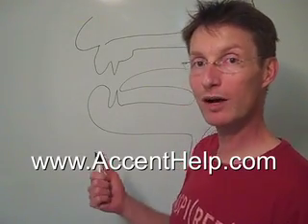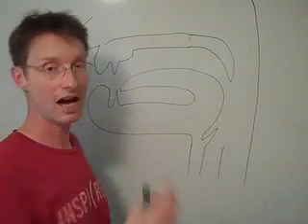Lifting the Soft Palate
AccentHelp coach Jim Johnson talks further about how the velum/soft palate works, including ways of lifting it.